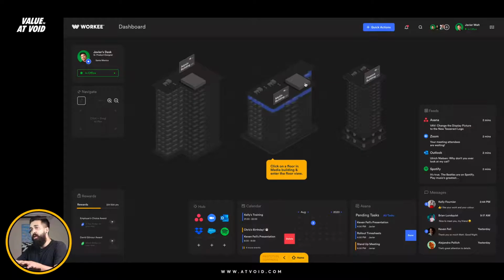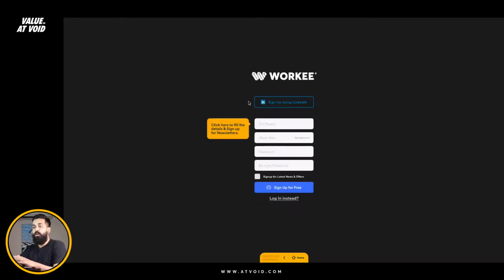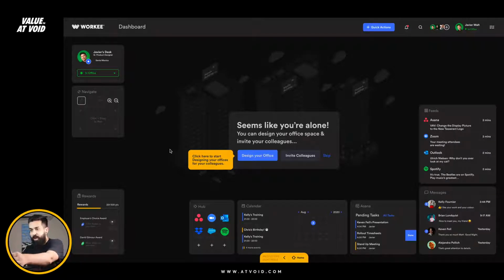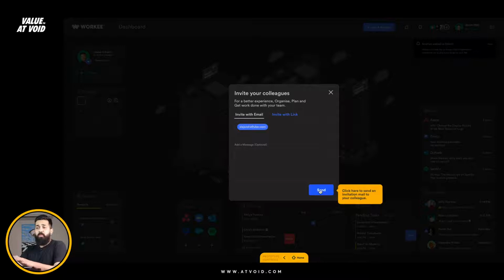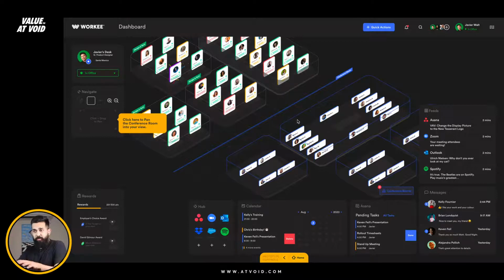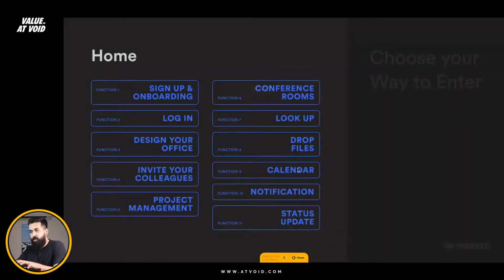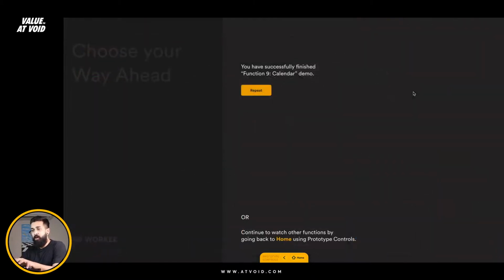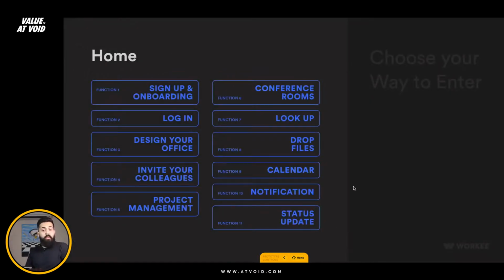Project Walkthrough | UX/UI Case Study by San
About San, Founder Value at Void:

San is one of the top 3% designers of the world (certified by Toptal), having 17 years of experience in the design field. His passion led him to launch Value at Void™ a team of Product Design Experts & Creative Thinkers. Founded in 2018, VAV has helped 70+ businesses across the US, UK, Canada, Australia, UAE and New Zealand.

"At VAV, we take pride in crafting meaningful visual insights from client discussions and translating their vision into the most suitable Digital Product for them."

Project Details:

Workee, our global workforce management software, has the following features:

1. Virtual Workforce Enablement - With this product, we are providing virtual workforce enablement for the companies, and also ensuring business continuity. We will enable real-time office conversations, through a visual representation of who is in the office, at a meeting, on a leave, or facing an emergency situation, etc. We will keep a couple of functionalities limited to the laptop, which will help us identify who is working and who is not. So, this way, managers might have 10 different people working in 10 different countries, but there will be a common dashboard/visual representation that will change the game.

2. Visual Office Spaces - Through our product’s visual representation, we are basically giving the user/consumer, not just an opportunity to feel like working in an office, while sitting on a desk at home, but also give employees the same interpersonal experiences they have while working in an office. So, visualization is definitely, one of the core USPs of our product. We will let them personalize their offices, the way they would want to in a physical setup. They will have multiple avatars to choose from while designing their office.

3. Workee HUB and Marketplace - This will be an employee entry gate to the office, they will find all their favorite tools, and will have an option to add from the marketplace. We intend to integrate and will offer an open API for product vendors to connect with Workee HUB.

4. Office Space Management- Workee offers a trunking solution, which can help build a hybrid workforce solution that would help in scaling down office infrastructure.

5. Productivity Tools - Workee is well-equipped with tools that would surely boost productivity.

6. Gamification Tool Kits - We will give employers tools to enable gamification by unlocking features to create a better engagement.
There are a lot of businesses, where data security is a big concern in a virtual environment, as there are chances of IP protection issues, customer data issues, etc. Workee addresses these concerns and is extremely secure.

By enabling the virtual environment, we are giving consumers more excitement to work from home.

The dashboard will have information segregated and bucketized, which would make it easy to use.  So, we feel this product will resonate very well based on the current scenario we are in right now and is definitely the future of work.

We are inviting you to use our help to build products of the future. If you are interested in what we do, Checkout our